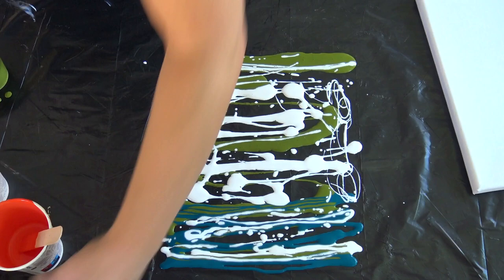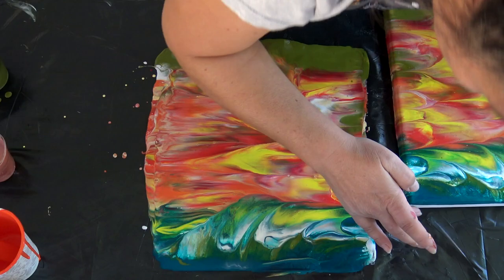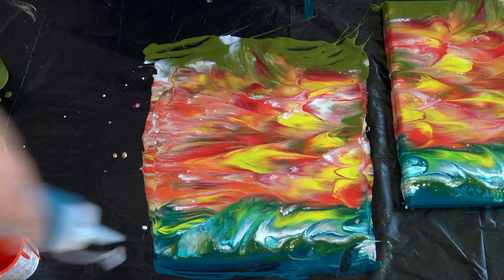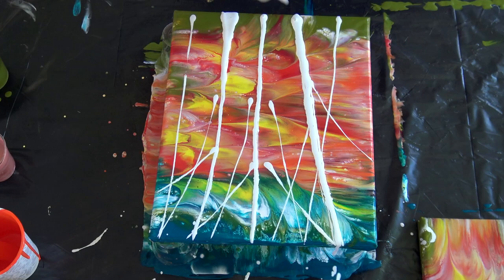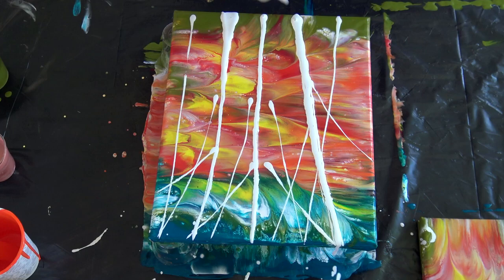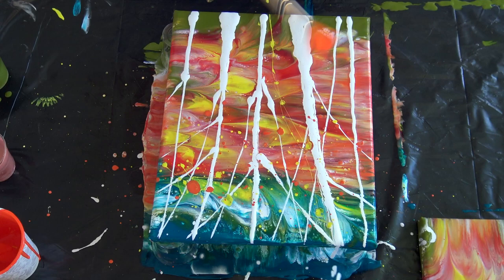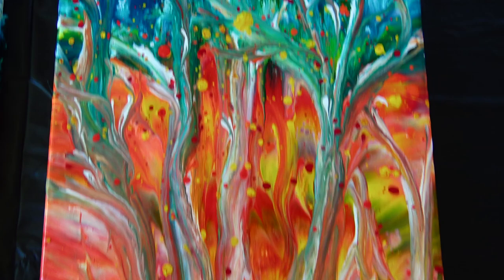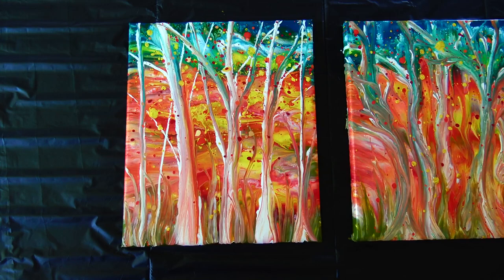(996) Dip + Drip + Swipe ~ AMAZING Autumn Trees Painting ~ Fluid Art NEXT LEVEL Acrylic Pouring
In today's video we are going to be taking Acrylic Pouring to the NEXT LEVEL! I will combine three Techniques: Dip + Drip + Acrylic Swipes. With  this techniques I will create AMAZING Autumn Trees Painting!
I will do two canvases, because this is my First try to create Acrylic Pour painting with this three techniques and I really want to see, how big of a difference little changes make.
Which one of those two is your favorite?

My today's inspiration is 📷 Instagram: @simonbullart

▬▬▬▬▬▬ Video Timecodes ▬▬▬▬▬▬
0:00 - 1:02 Pouring Paints on Plastic Sheet
1:03 - 1:40 Dipping Canvas into the Paint
1:41 - 5:05 Dripping and Swipping Paint on Canvas
5:06 - 8:59 Creating second painting
9:00 - 11:23 Close-up of Autumn Trees Paintings

▬▬▬▬▬▬ ABOUT ME ▬▬▬▬▬▬

Warning:
Please use Butane Torch at your own risk. Keep a working Fire Extinguisher close. Heating paints may be toxic - please wear protective mask and gloves.